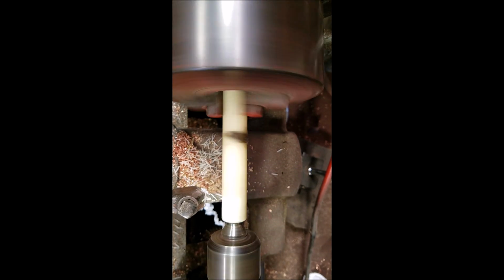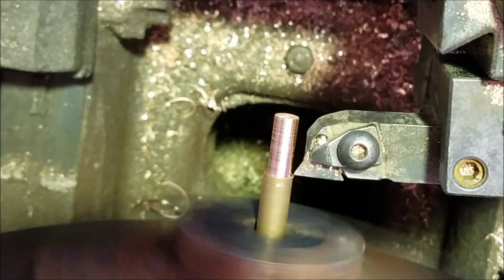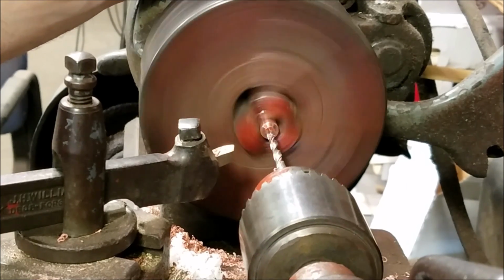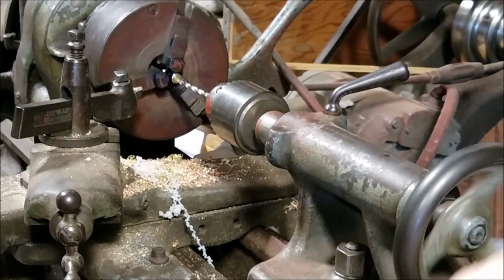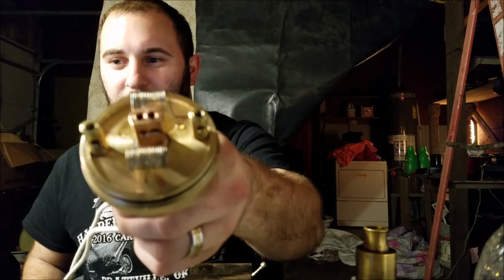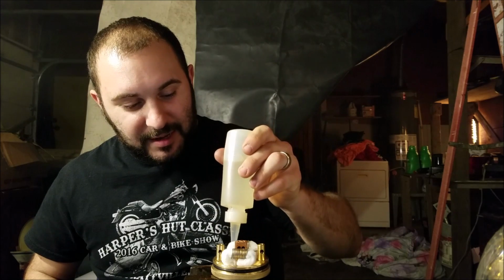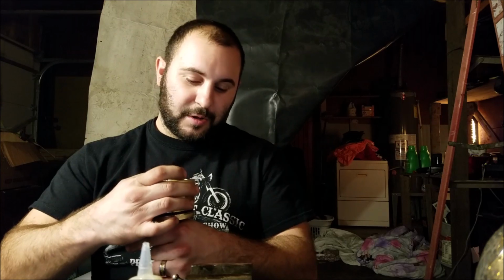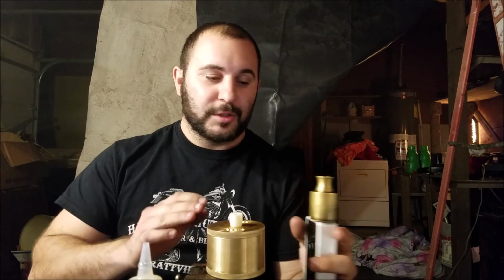Worlds Largest RDA Part 4 insulator, posts, and airflow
building the posts is always the most time consuming part but they are finished and it worls wonderfully!